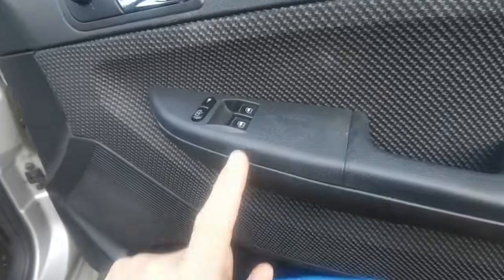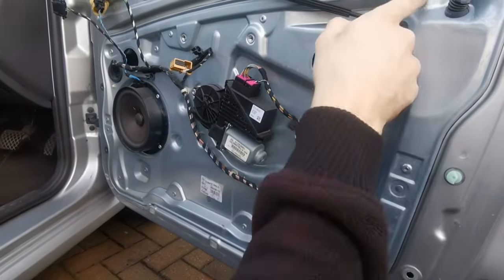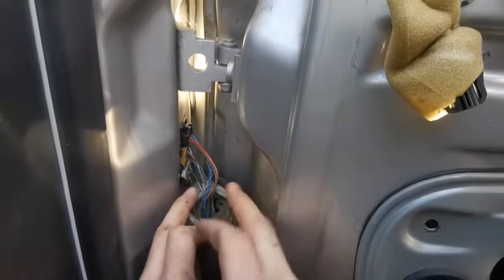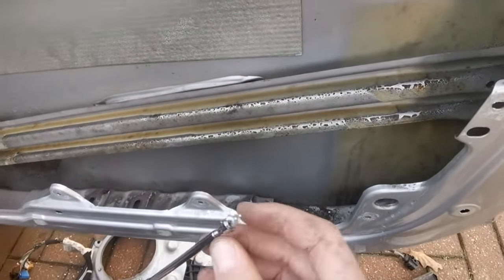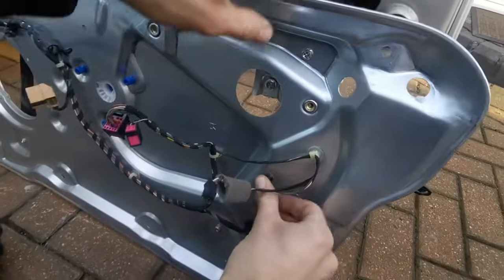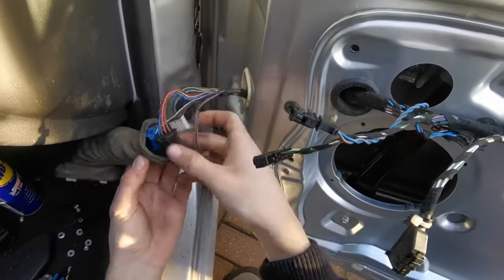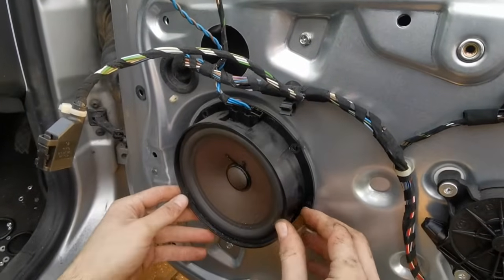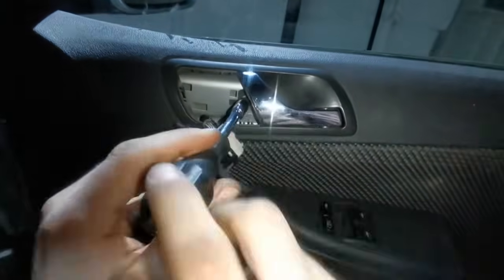How To Change The Window Regulator On A Skoda Fabia !!!!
In this video I show how to change the window regulator on a Skoda Fabia mk1 built between 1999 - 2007  the process should also be the same on some other VW group products from the same era such as the Polo !!

LINKS:
Window Regulator